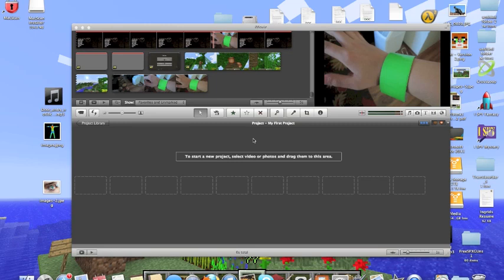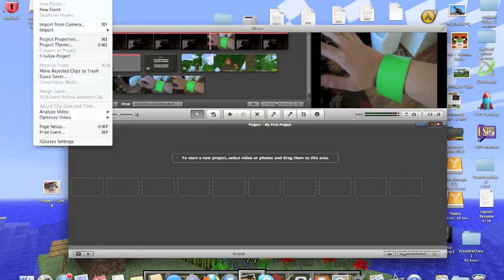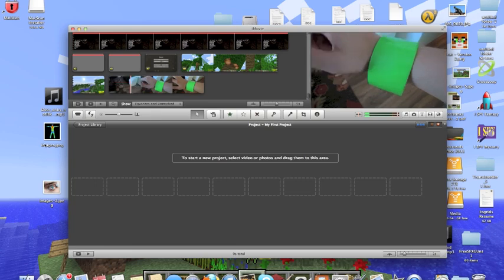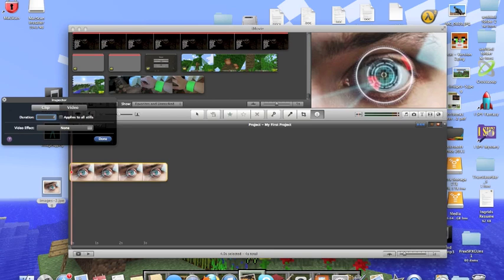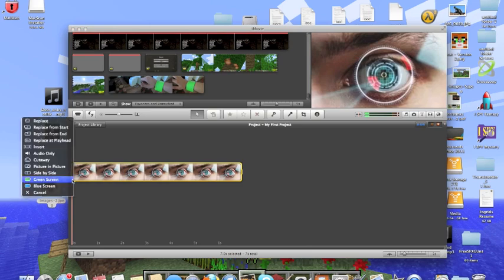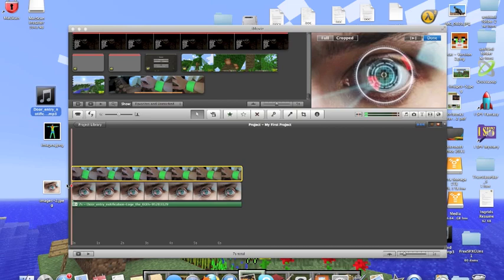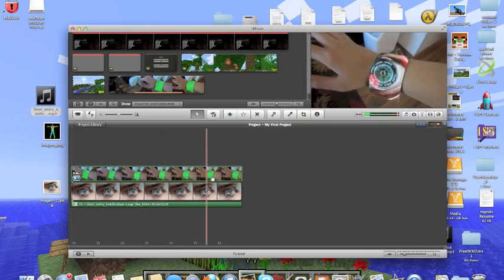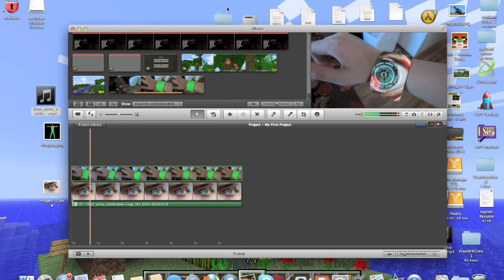how to make a cool futuristic wristwatch prop in imovie